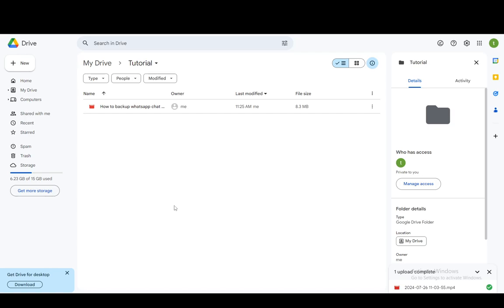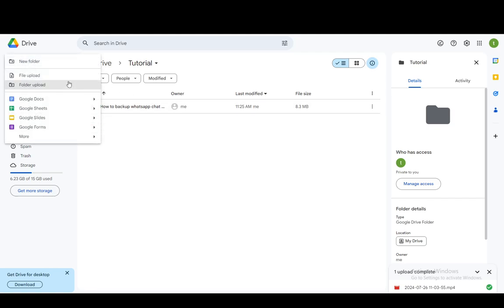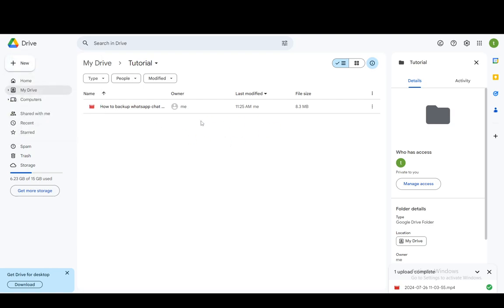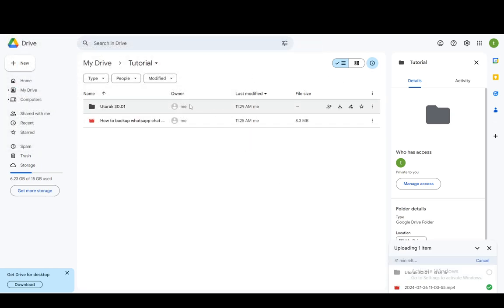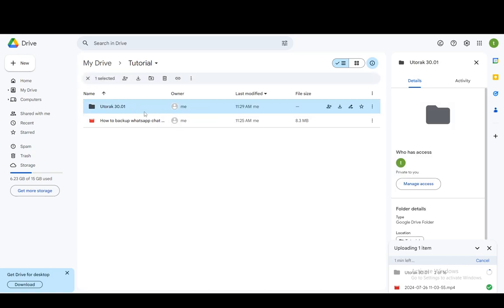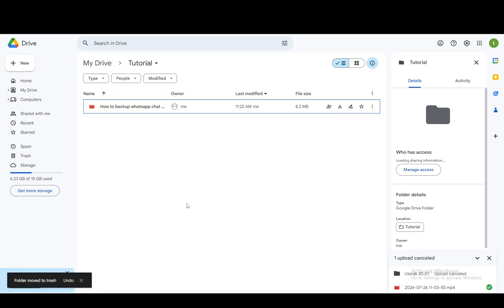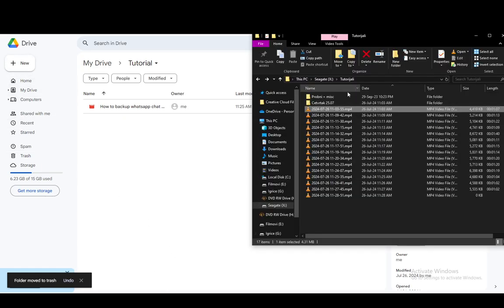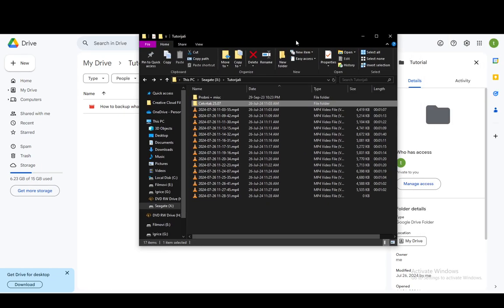How To Upload Folder In Google Drive Tutorial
Today we talk about upload folder in google drive,how to upload folder in google drive,how to use google drive,google drive tutorial